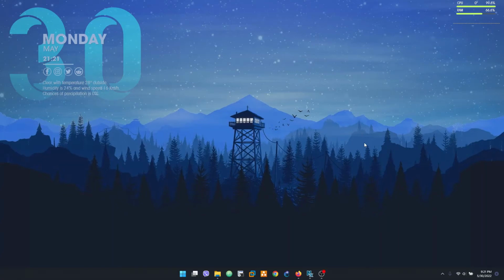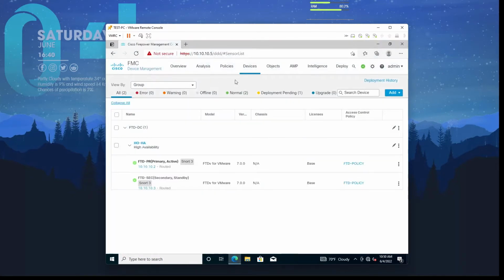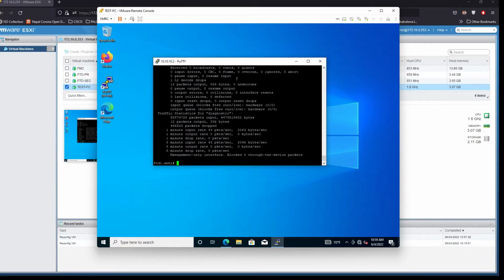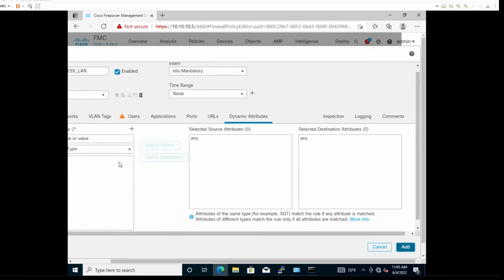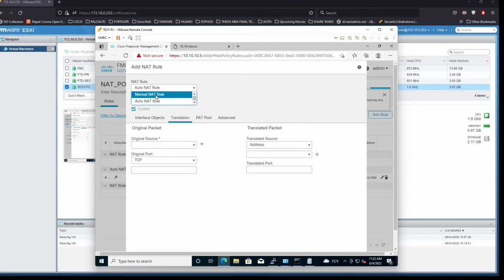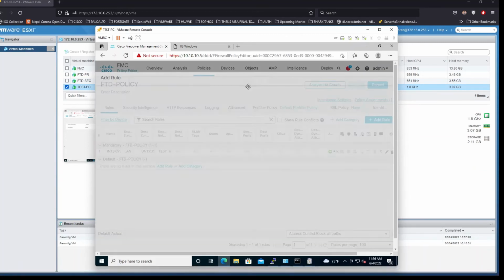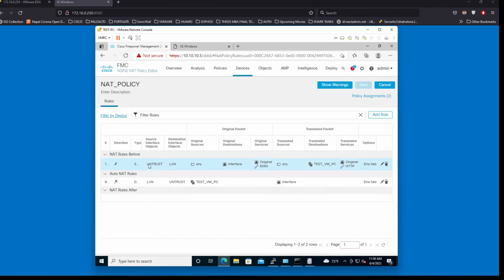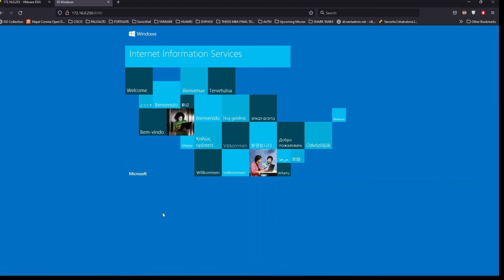NAT Configuration in FMC (sNAT and dNAT)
This video covers how does NAT works on FTD devices. Overall process have included both source and destination NAT respectively using Firepower Management Center (FMC).